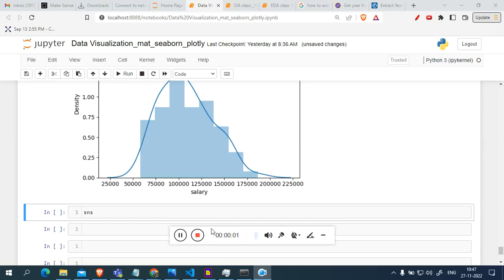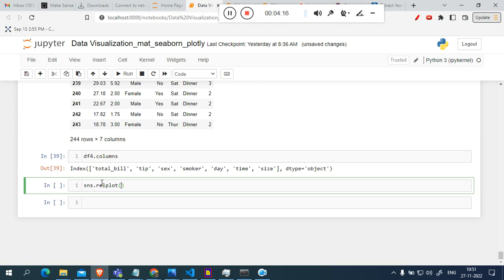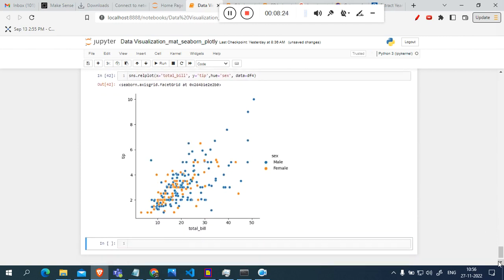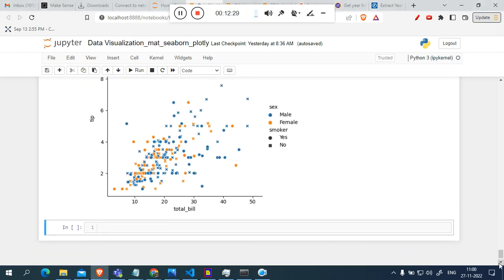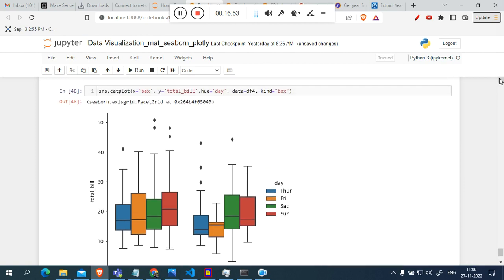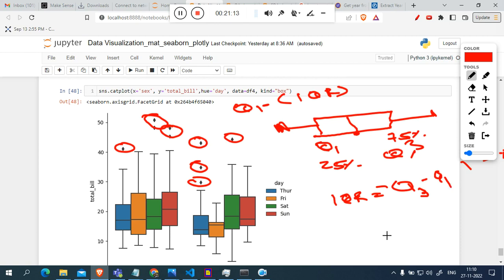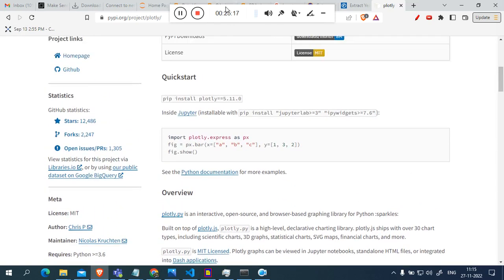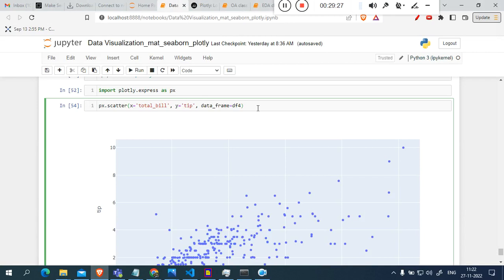5 Visualization and analysis on Restaurant data (python seaborn)